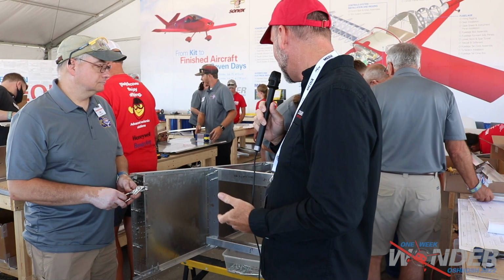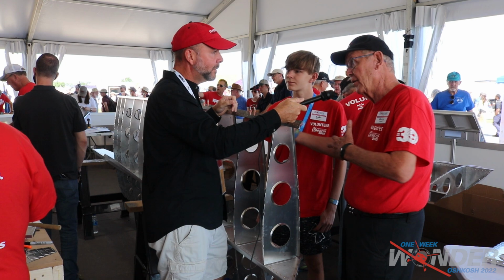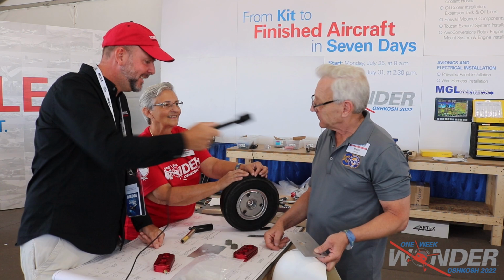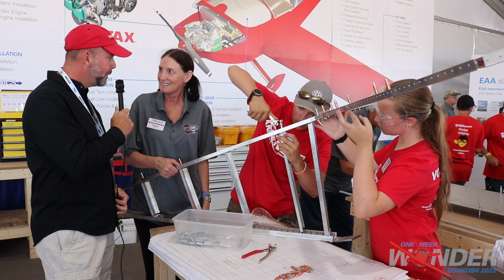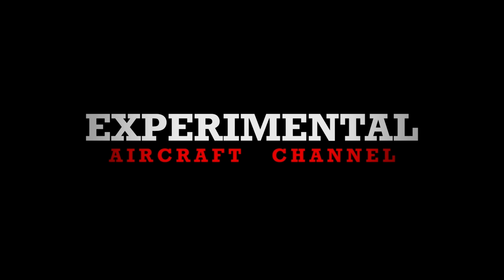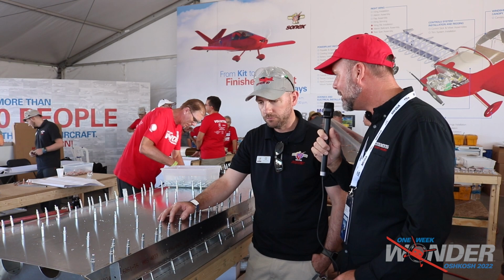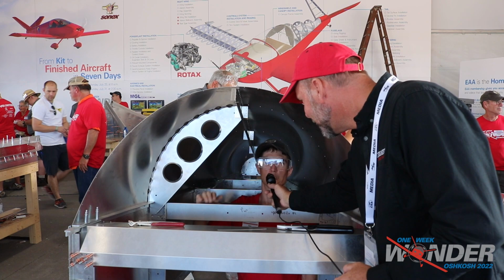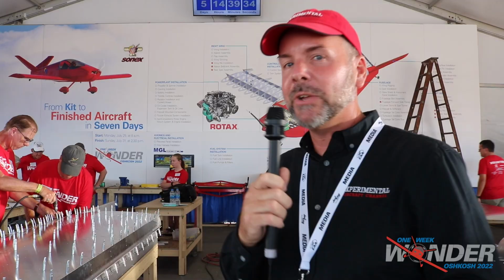Build an Airplane in 7 Days! One Week Wonder EAA Oshkosh 2022 Sonex Aircraft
Day 2 of the Sonex Aircraft Build! Parts are jumping off the table today!

Airtech Coatings ("We Make Paint Fly" - Fabric and Paint Manufacturer)
The Aviators Clinic ("Flight Medicine for Pilots by Pilots" - AME for medicals + more)